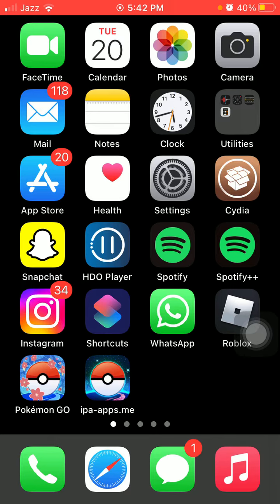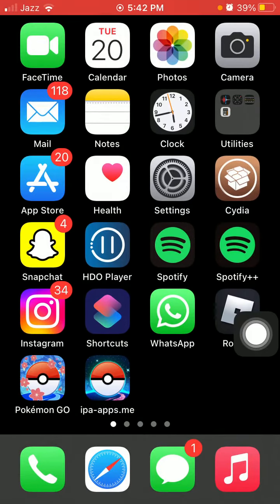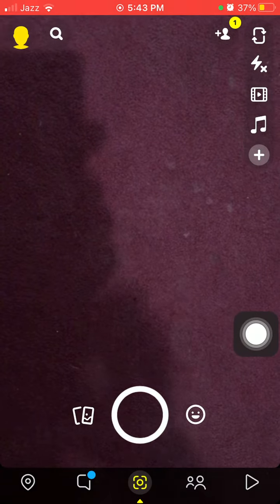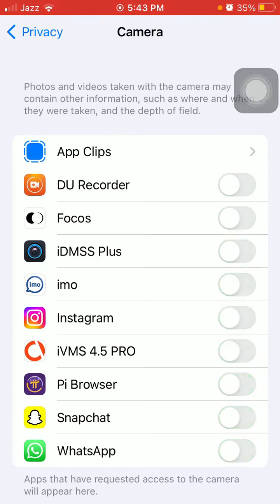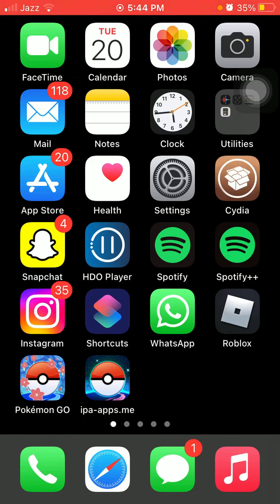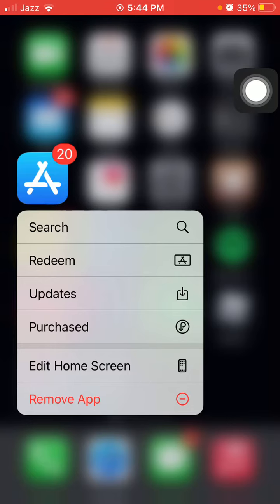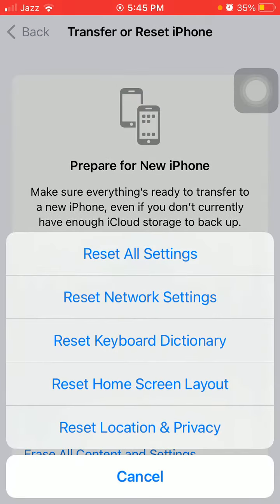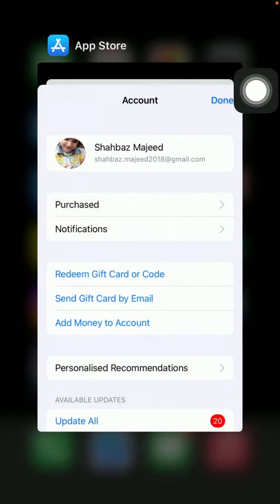iPhone 14 Pro Camera Shaking Vibrating Fixed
The iPhone 14 Pro has a nasty camera-shaking problem
Fix for iPhone 14 Pro Camera Vibration Issue
iphone camera shaking and making noise
iphone 6s plus camera shaking fix
iphone 14 pro max price
iphone front camera shaking and making noise